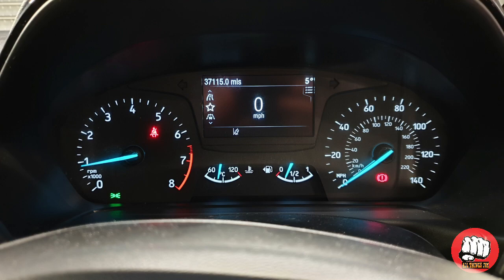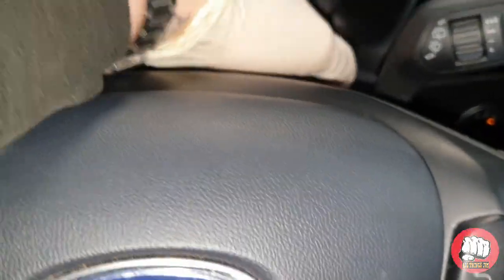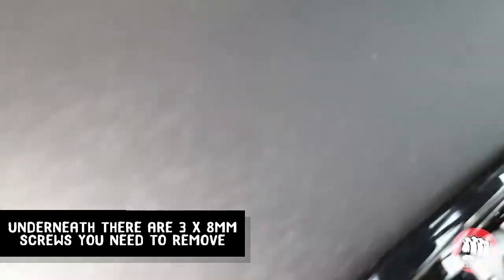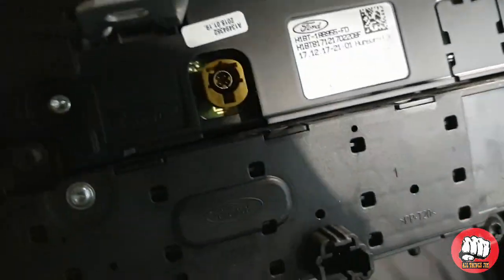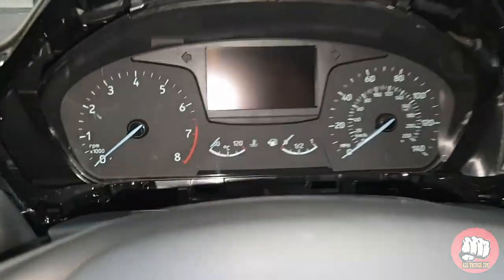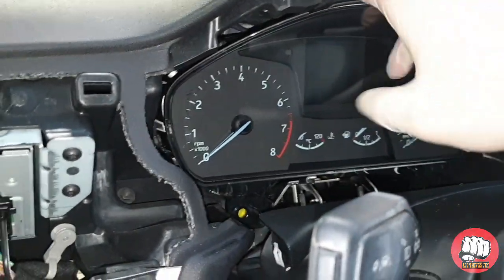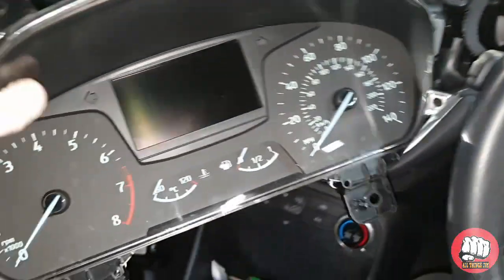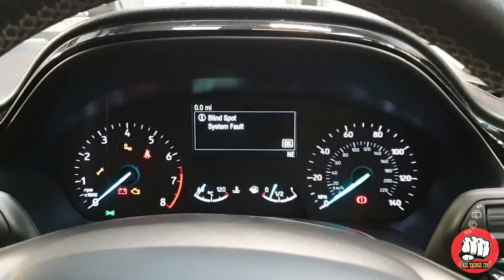clocks / speedometer- how to replace -ford fiesta mk 8 -2017 onwards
Hi guys, short video today showing you how to replace your broken or faulty speedo / clocks on your Ford Fiesta mark 7!
Remember to record your mileage beforehand and they will need reprogramming after replacement.

All images/ video remains my property and must not be used/ copied without my expressed permission.